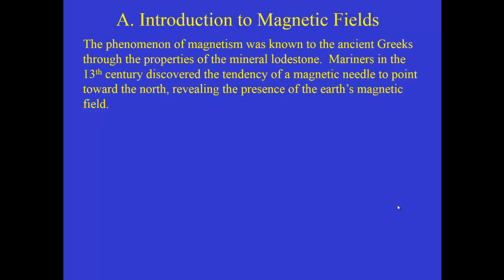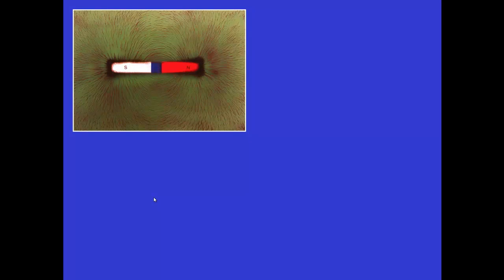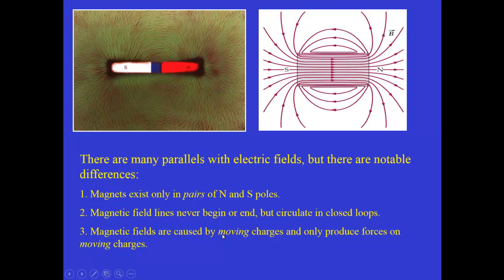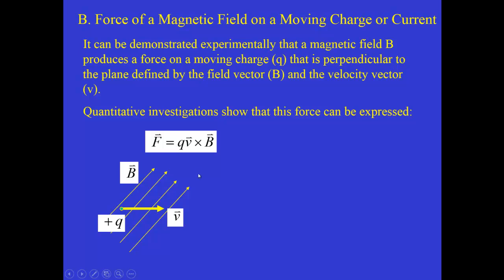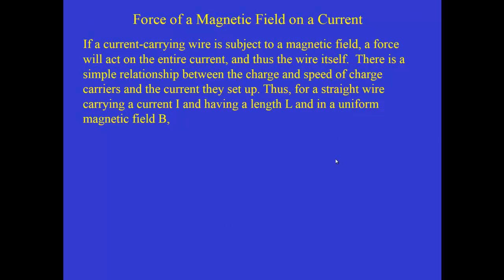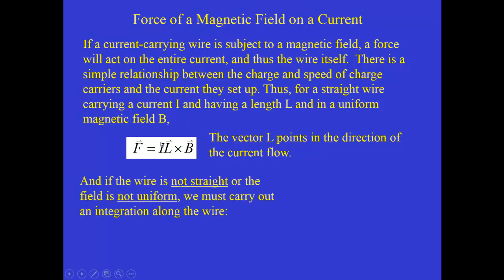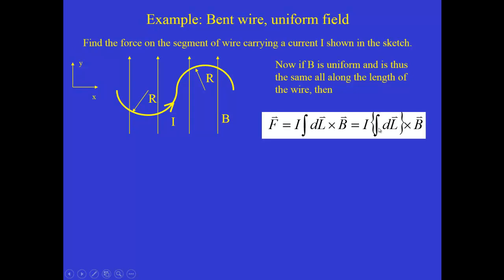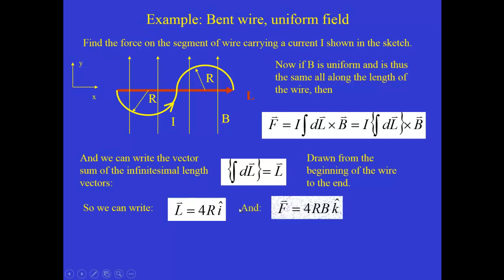p152 magnetic fields intro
Introduction to magnetic fields and the forces they exert on moving charges and currents.